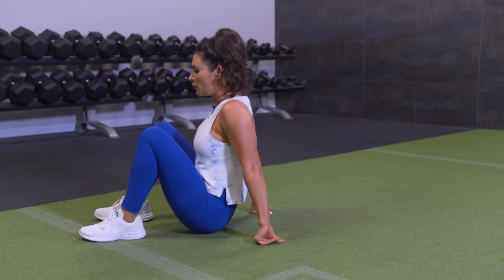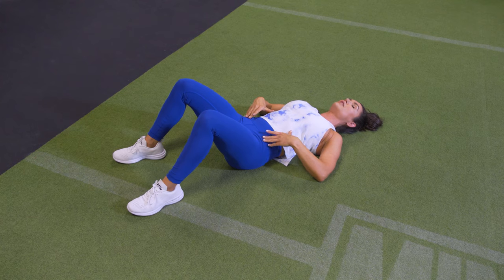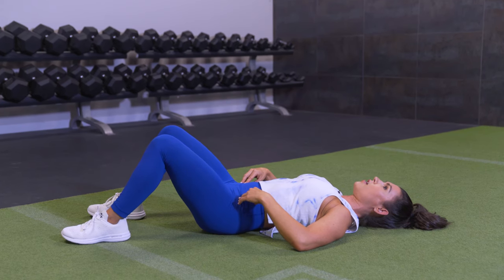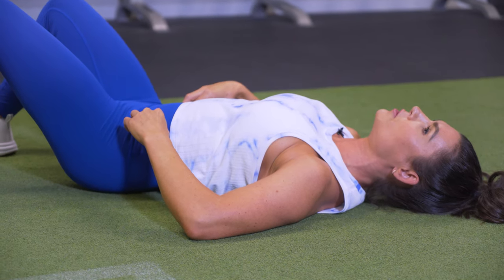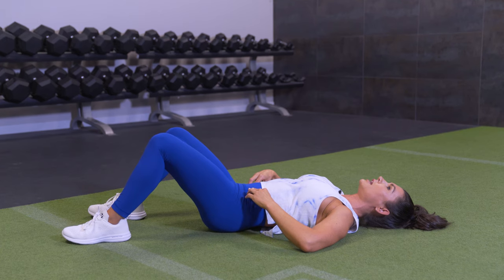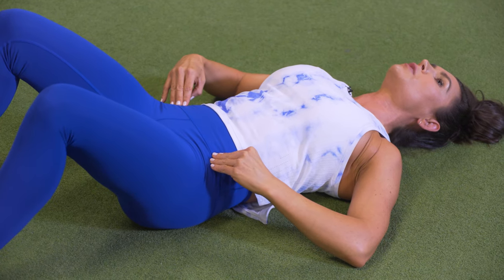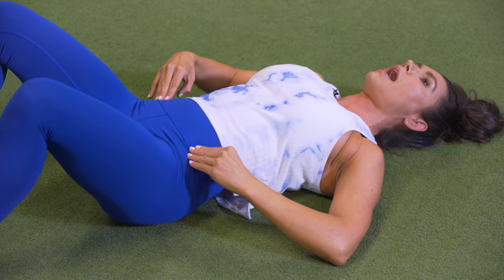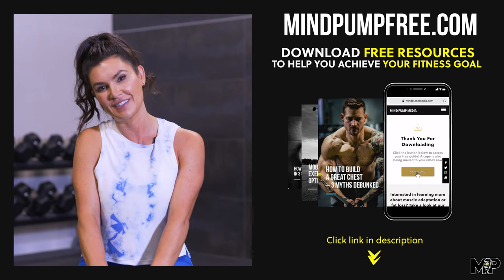How To Do The Pelvic Clock Exercise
Setup 0:19
- Lie on the floor with pelvis at a neutral position
- Let knees face the ceiling & relax your shoulders

Exercise 1:10
- Inhale and rock hips up to 12
- Exhale and rock hips down to 6
    - Try not to move the rest of your body
- Slightly rotate hips towards 3 & return to center
- Slightly rotate hips towards 9  & return to center
- Practice smooth circles controlling motion through movement

Thank you to Serene for filming this video, be sure to check out her instagram here: